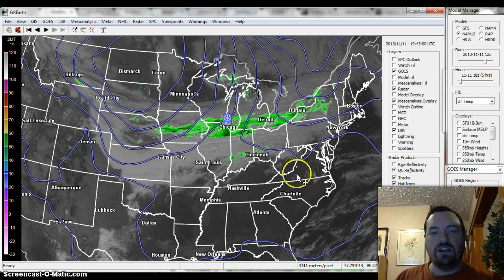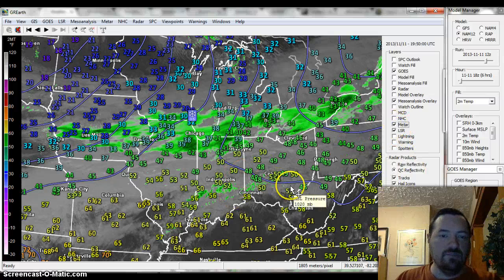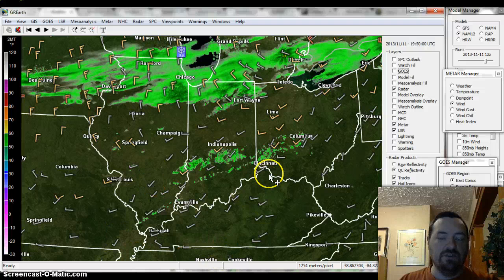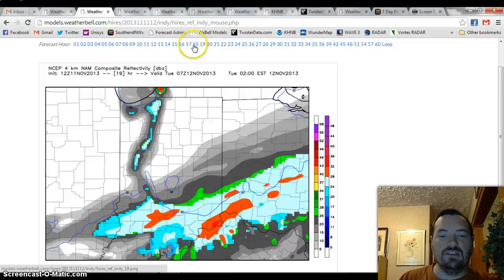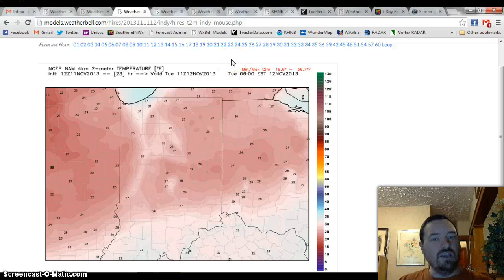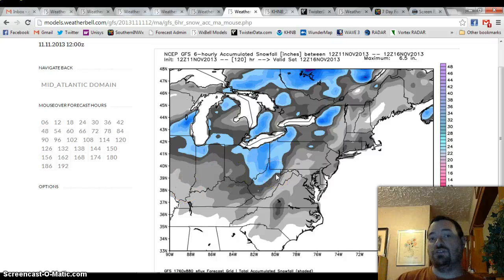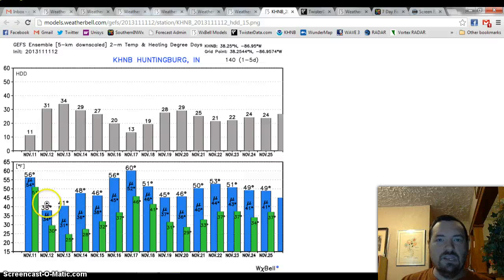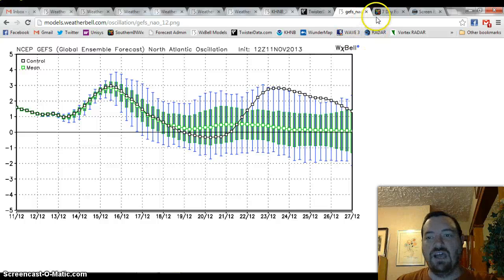Snow Update and Long Range Forecast Discussion 11-11-2013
Meteorologist Michael Wilhite discusses the snow potential for tonight's clipper system and talks about the pattern for the rest of November.